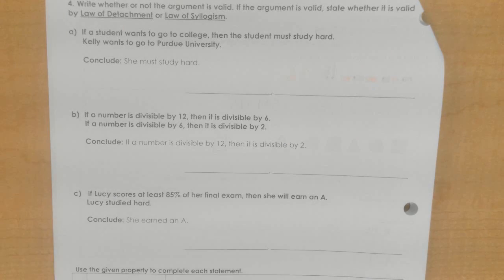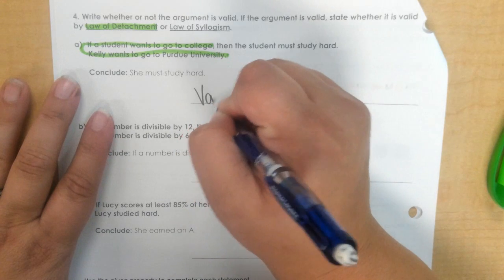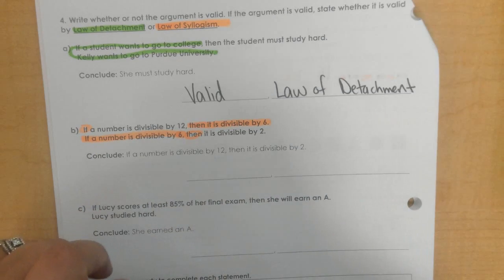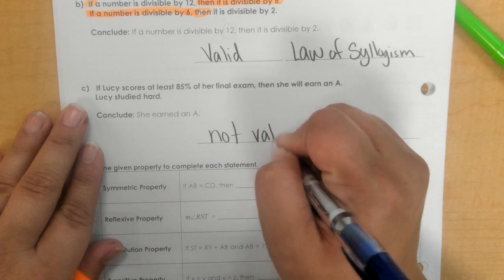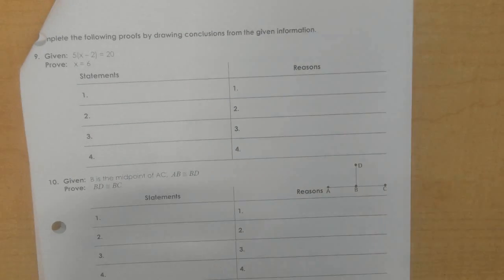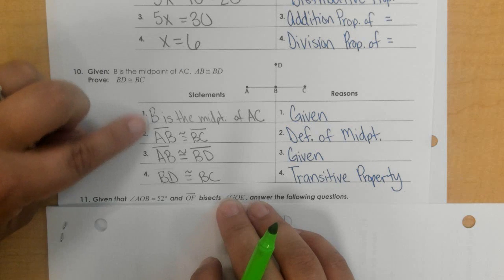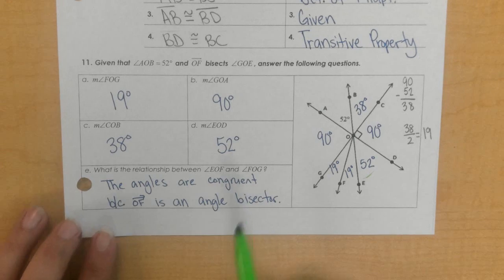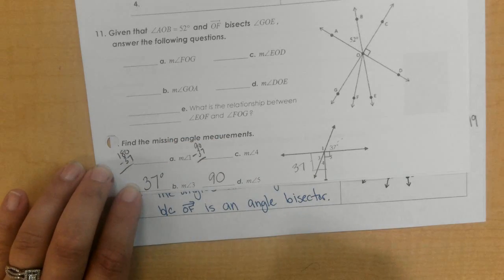Geom - Unit 2 Review (2nd half of review)